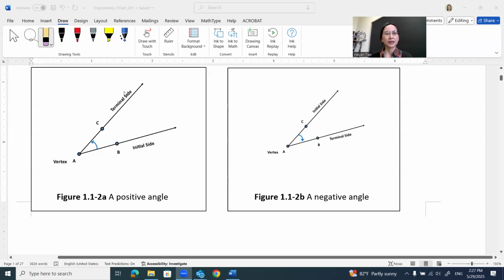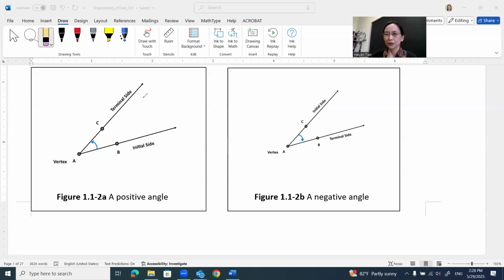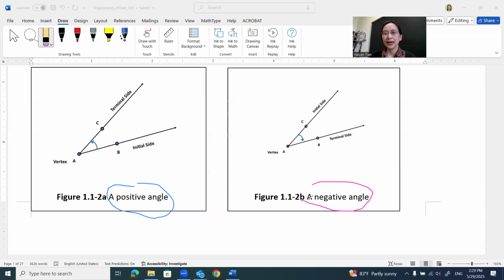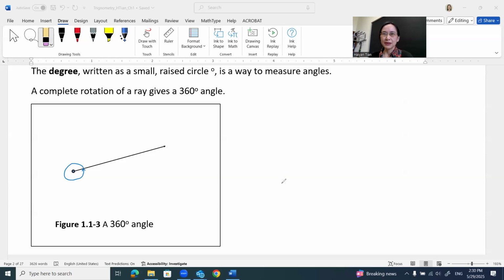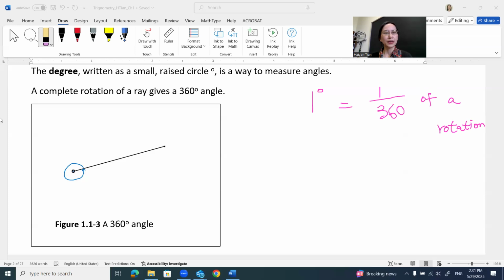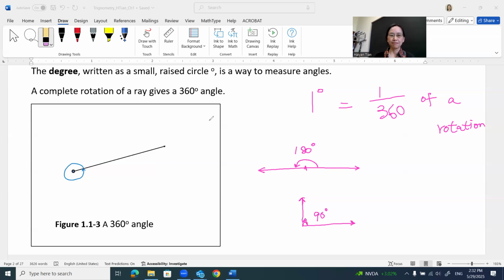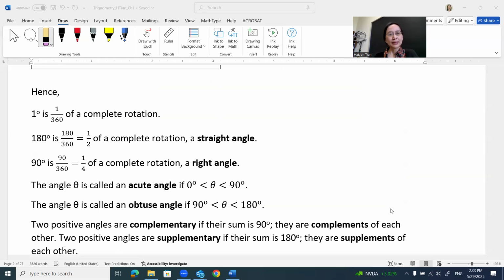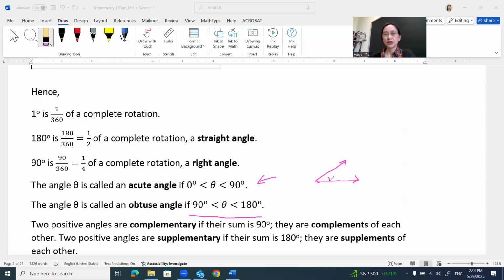Trigonometry - angles and degrees